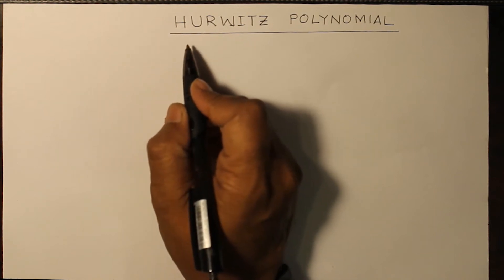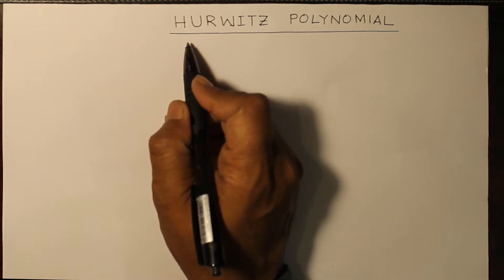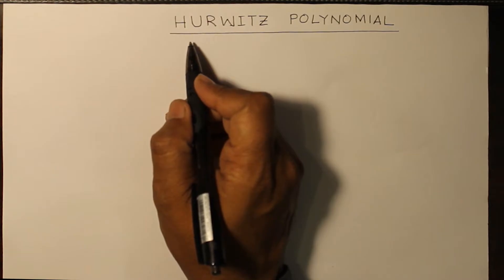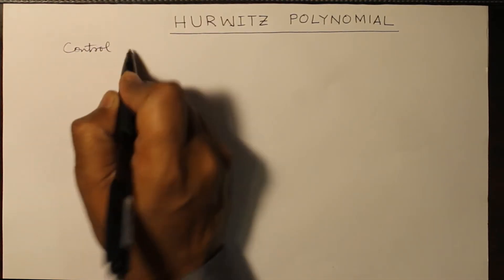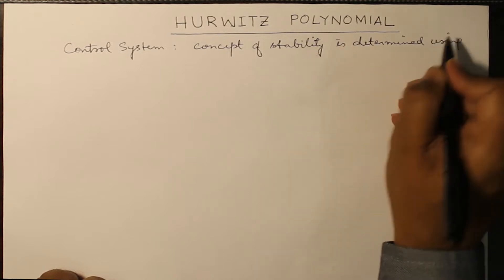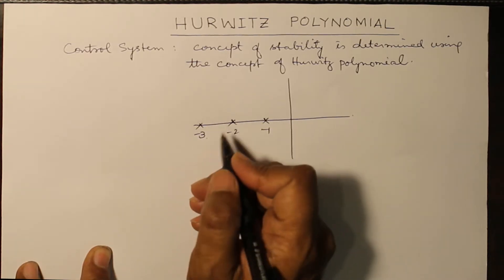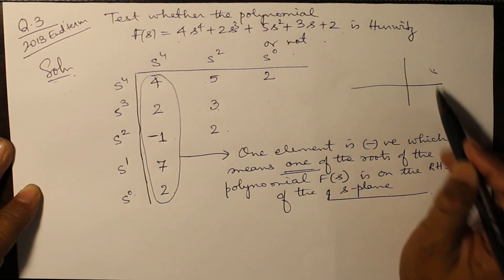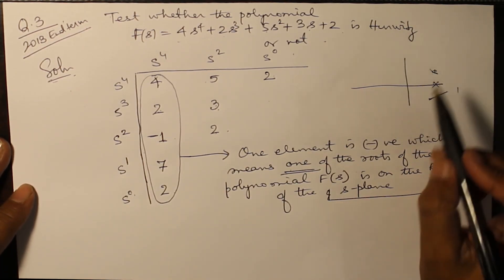Hurwitz Polynomial: Concept and Questions | #33 Unit 3 Circuit and System BTech CNS Sem 3 CSE, EEE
Here we cover the concepts of Hurwitz Polynomial while also practicing 3 example problems, including a couple previous year questions.